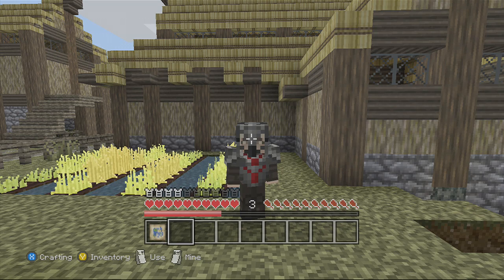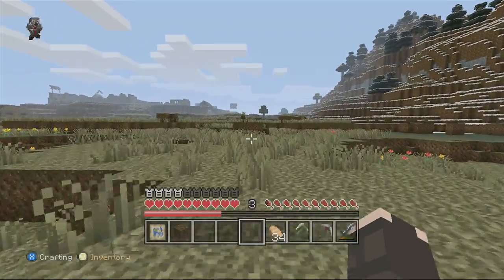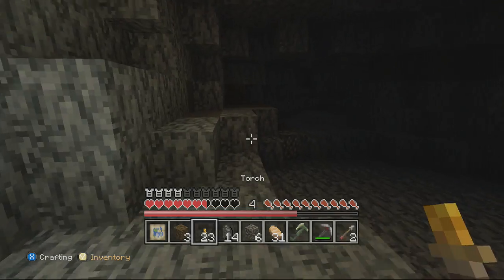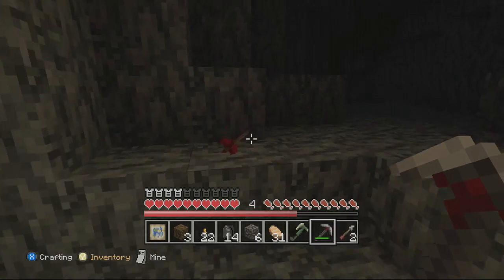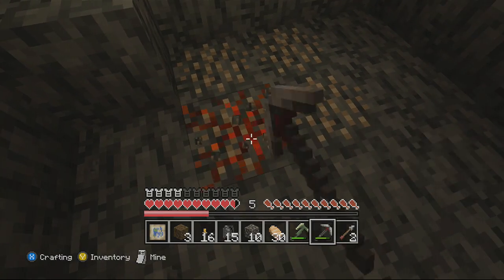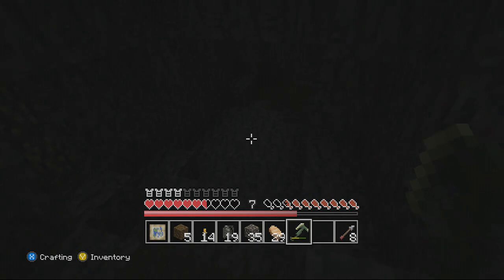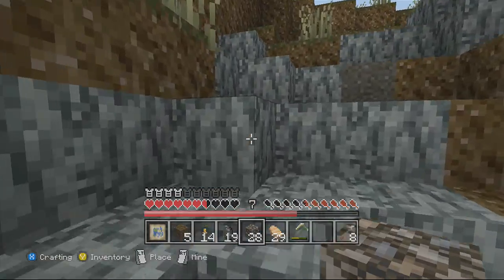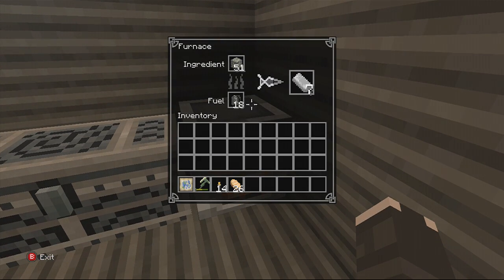Minecraft gameplay (Skycraft, Mining, Enjoy)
Gameplay of Skyrim in Minecraft